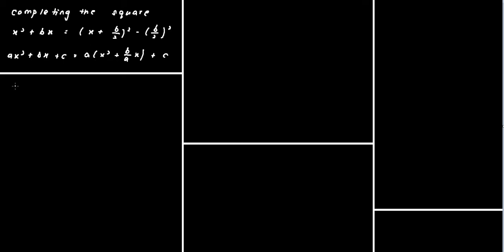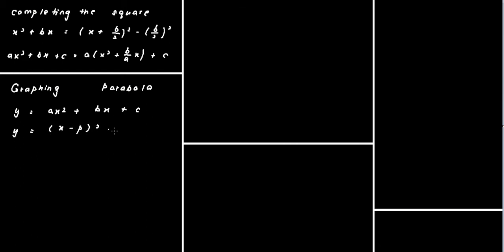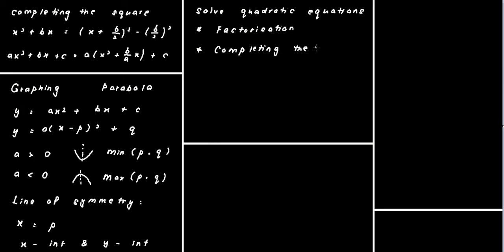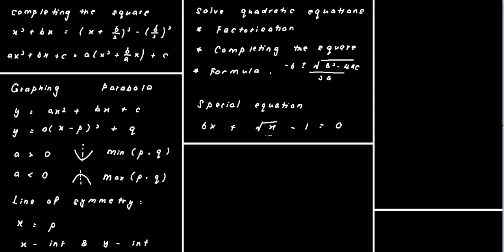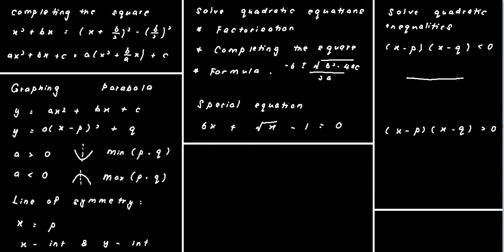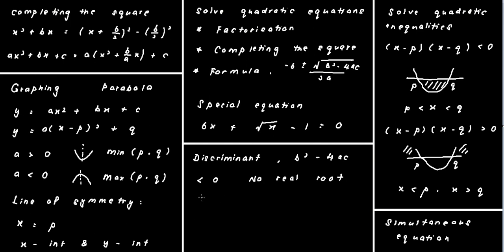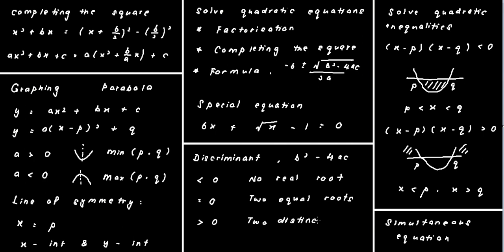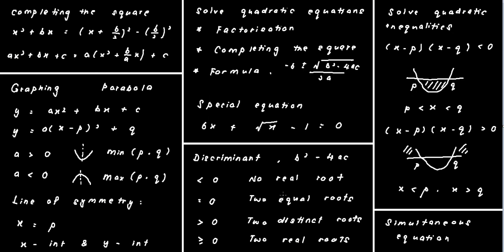[Cambridge A-level] Revision Series: P1 Chapter 1 Quadratics